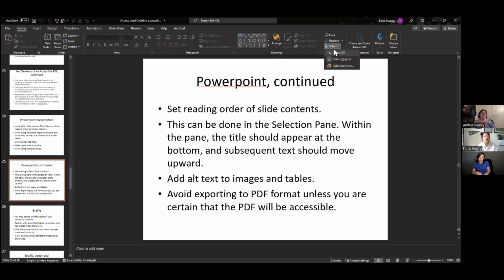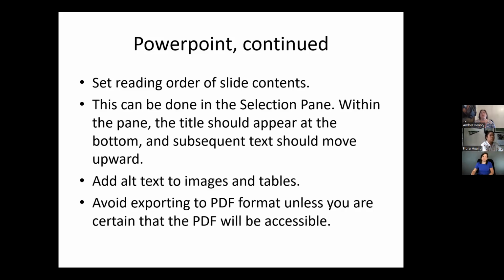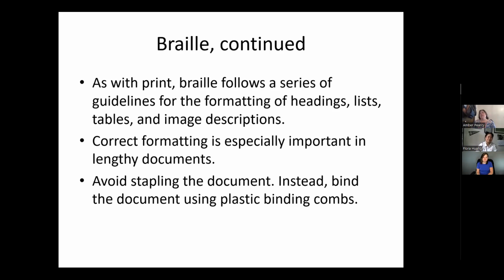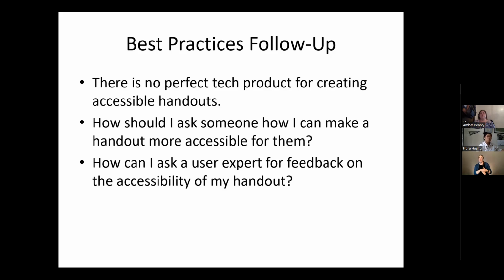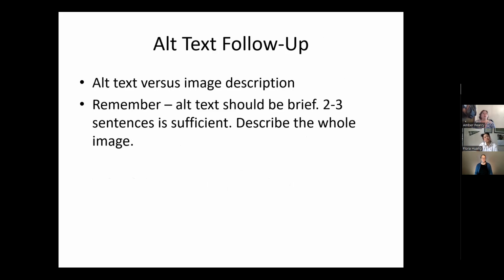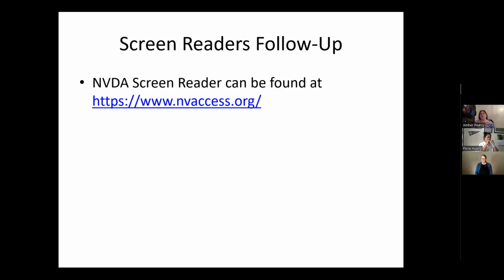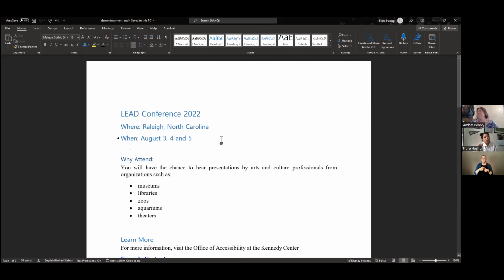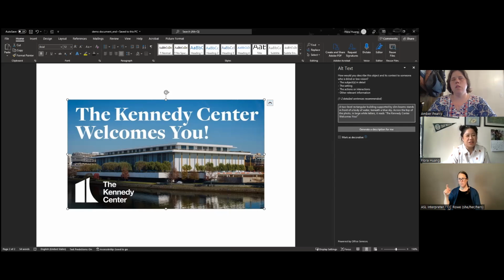AccessLEAD: Accessible Handouts Part 2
Join Amber Pearcy and and Flora Huang again for Part 2 of Creating Accessible Handouts!

AccessLEAD presentations are part of the Kennedy Center's Leadership Exchange in Arts and Disability (LEAD) track of the Access/VSA International Network.